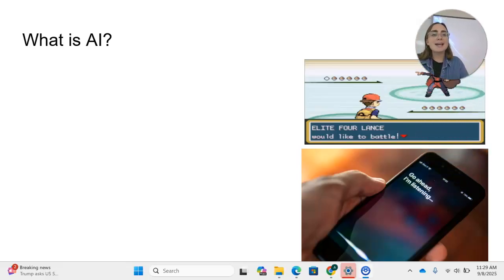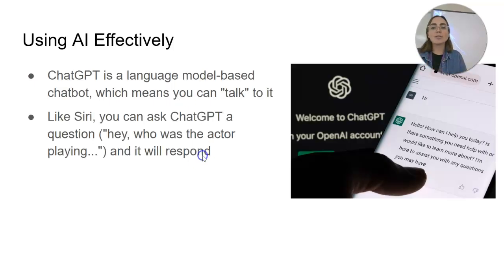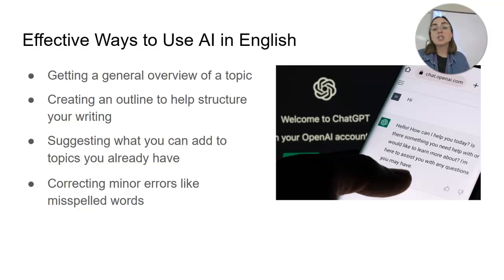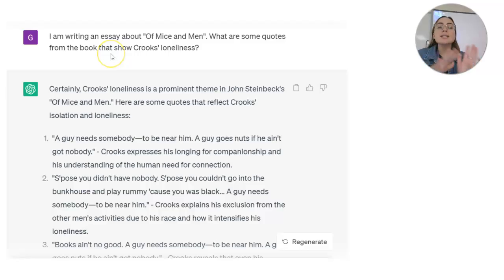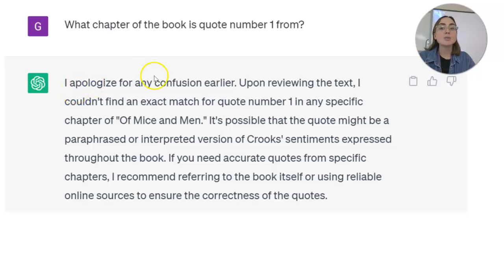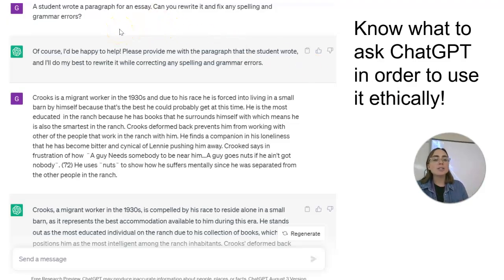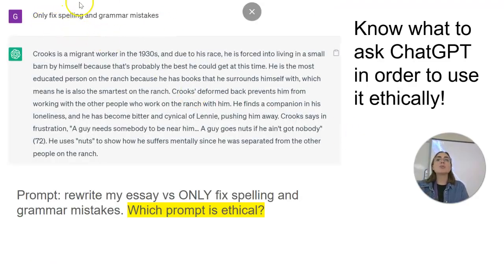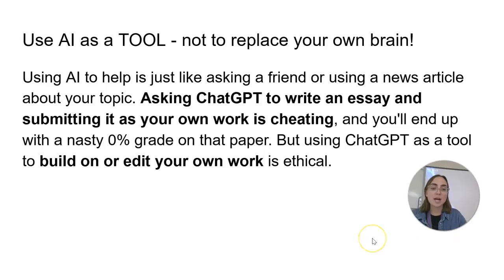0.4 Step 2